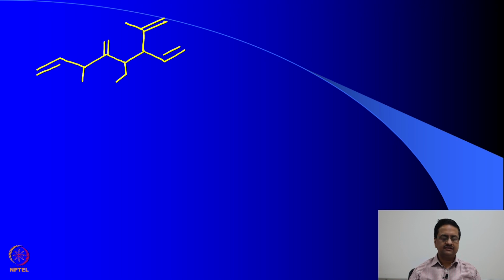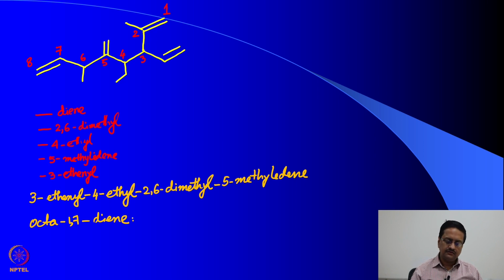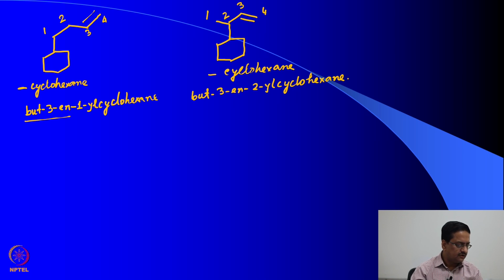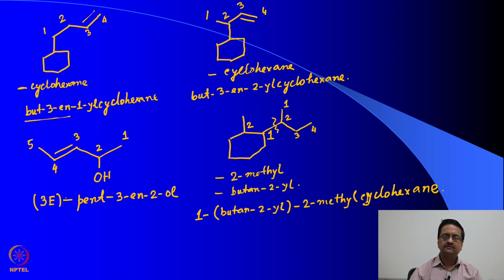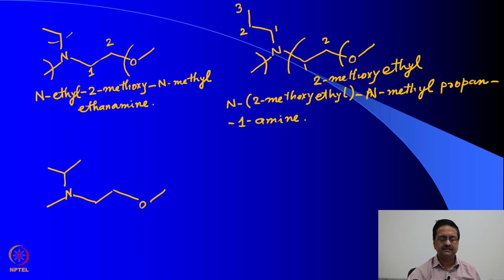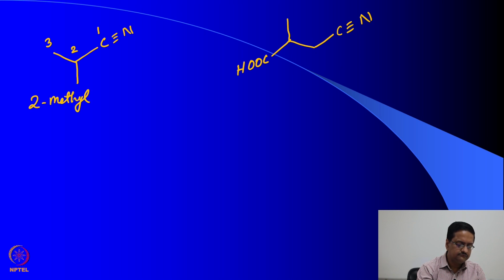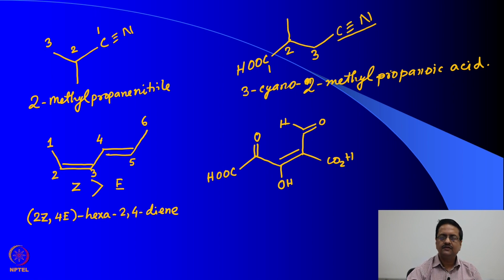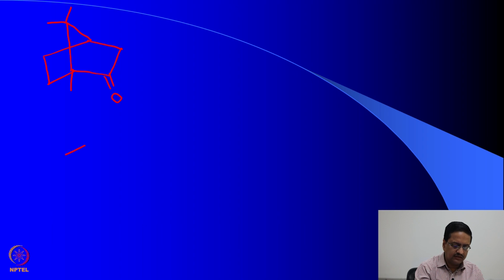mod01lec05 - Practising naming of molecules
Practise, naming, complex molecules